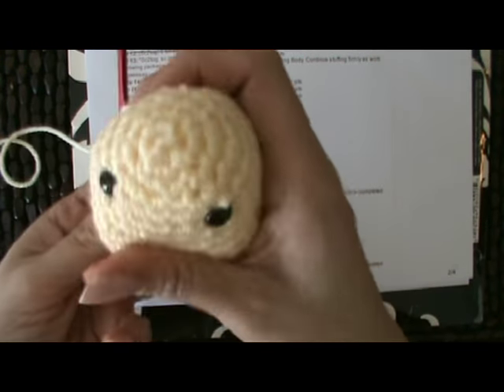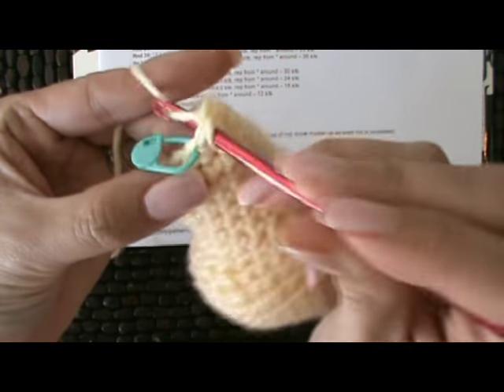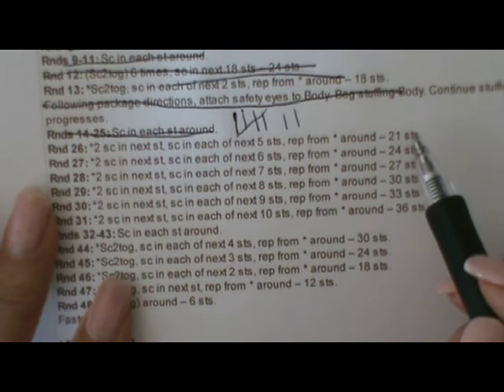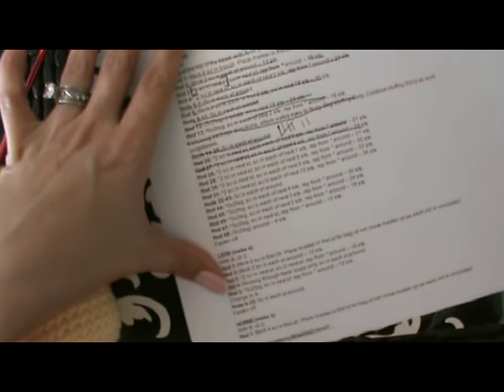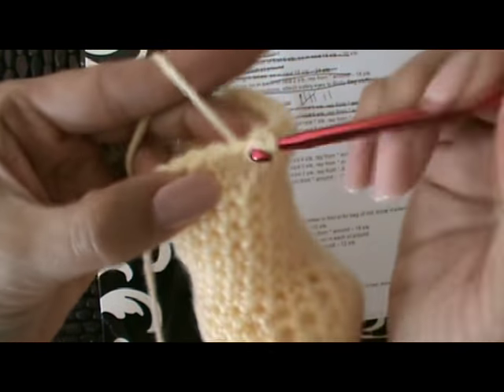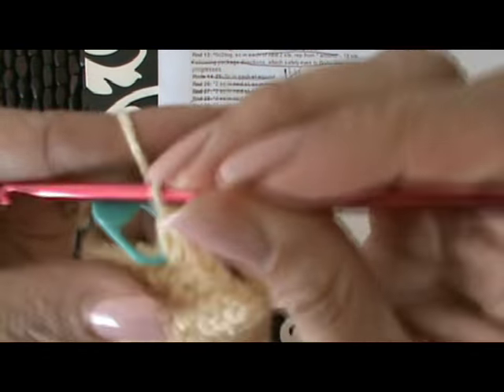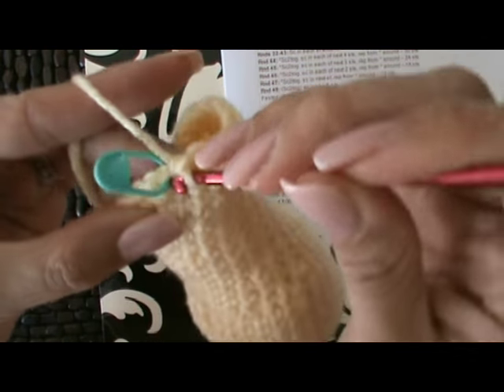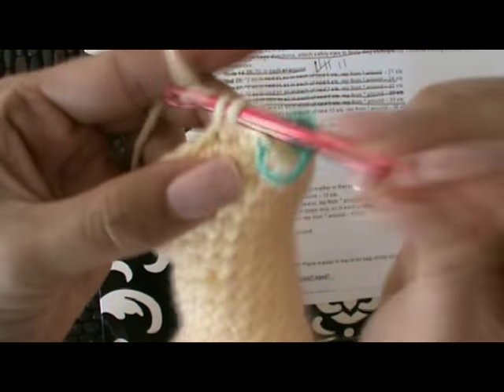How To Read A Crochet Pattern #4 Amigurumi Giraffe - Perfect Baby Nursery Gift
Video #4 in the series of 8 on learning how to read a crochet pattern.

Learn how to read a crochet pattern while making an adorable Amigurumi Giraffe. Make the perfect baby nursery gift.

Favorite Supplies For This Project
MACHINE WASHABLE & DRYABLE YARN
"G" Crochet Hook
Safety Eyes
Stitch Markers
Yarn Needles